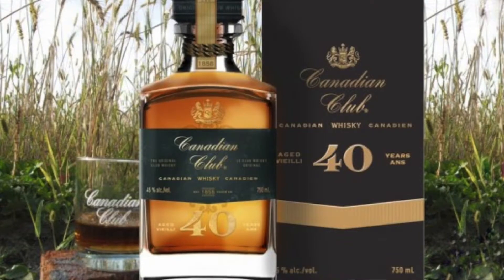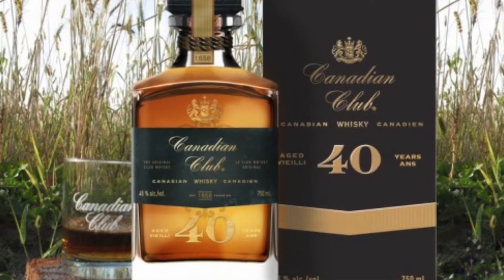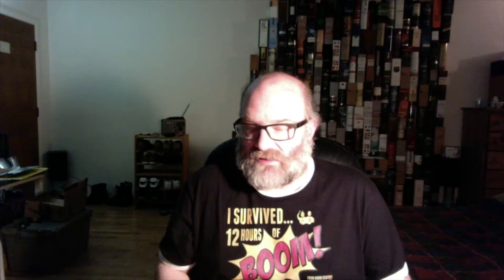Canadian Club 40 Year Old Whisky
Aged for forty years, the oak has had an opportunity to work some magic on the spirit... This is exquisite! Canadian whisky at its best!